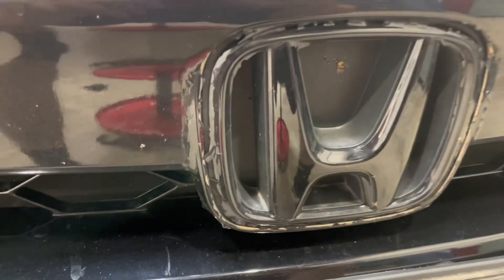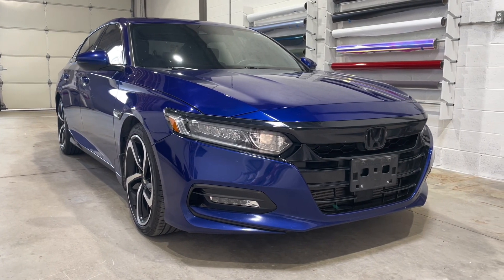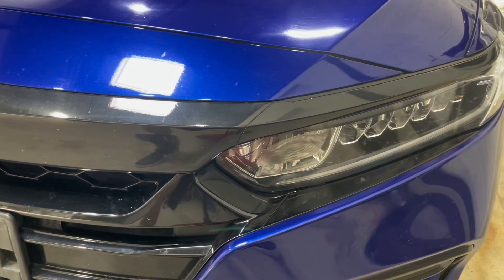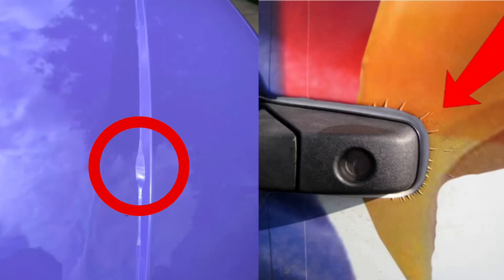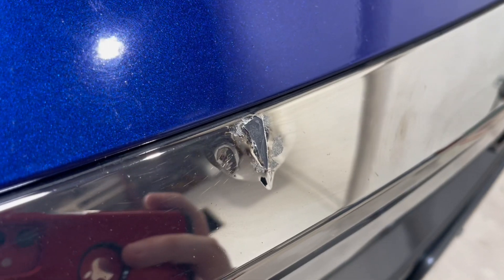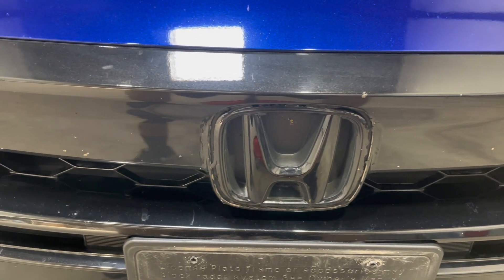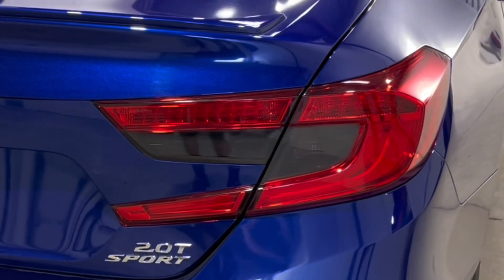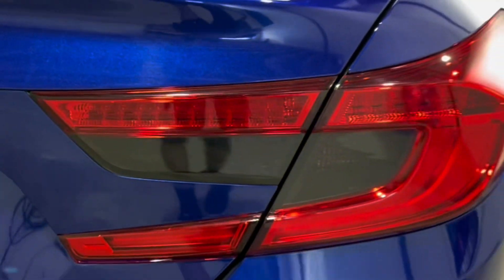NEVER Use an Automatic Car Wash | Fixing Damaged Vinyl Wrap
Be careful going through car washes if your car is vinyl wrapped!  Watch me fix this customer’s wrap after it was damaged in an automatic car wash.